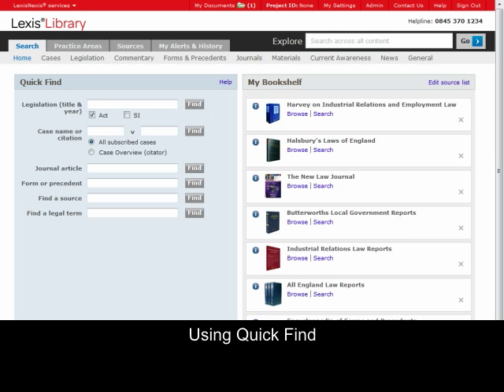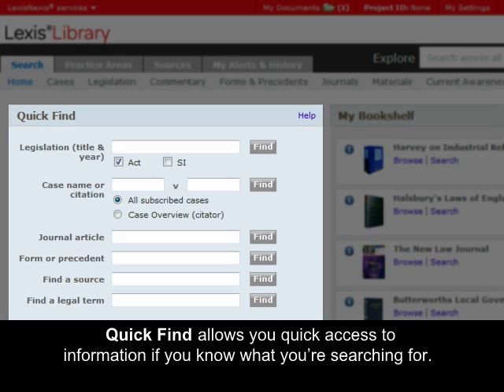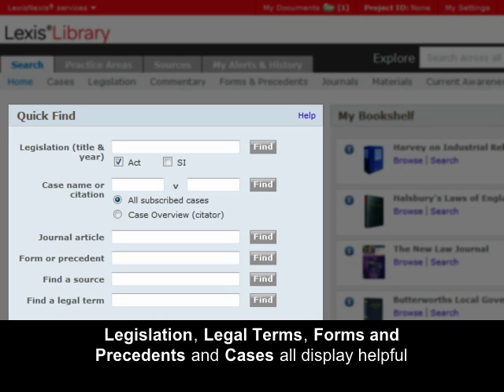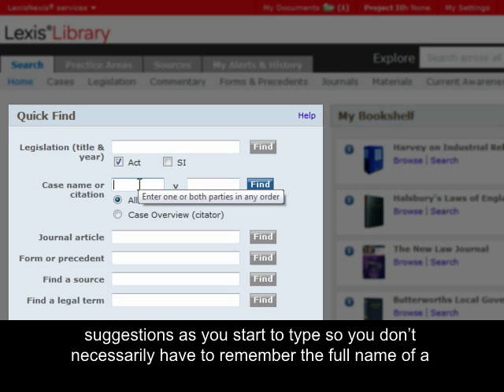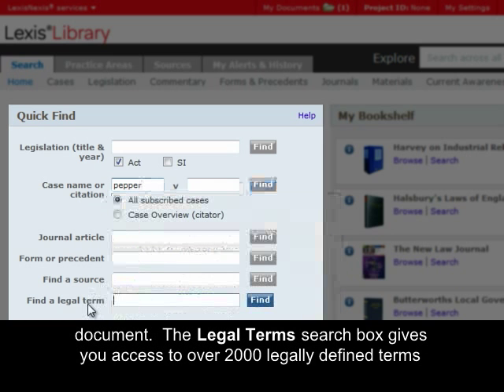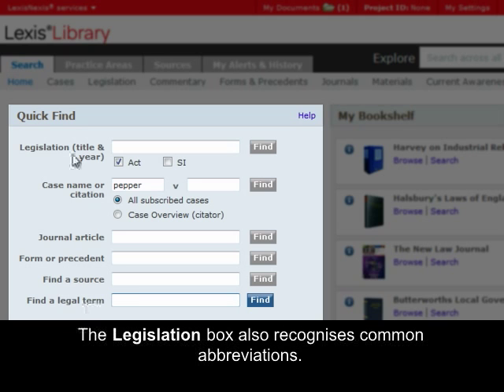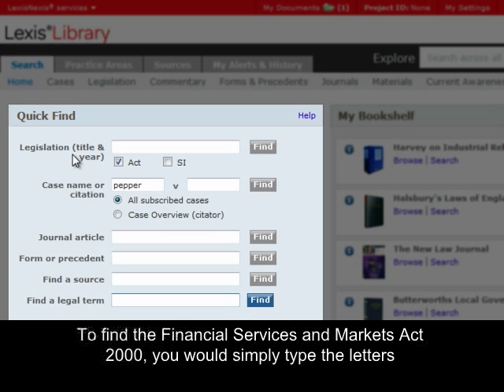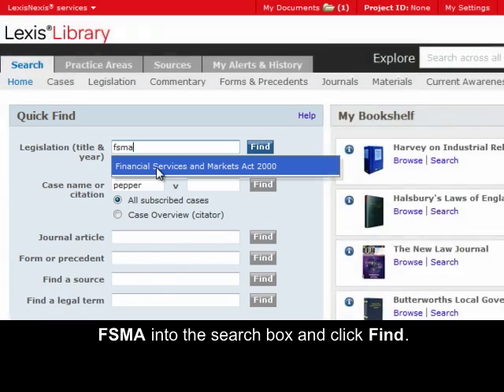LexisLibrary - Utilising Quick Find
This 90-second iKnowledge module will show you how to use the Quick Find box to quickly and effectively create a search in the new-look LexisLibrary - a product of LexisNexis®